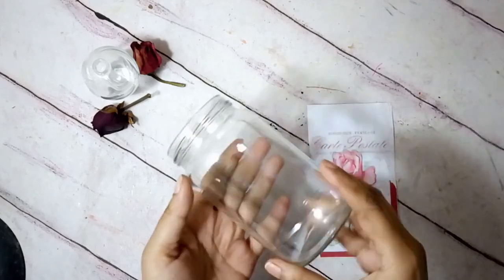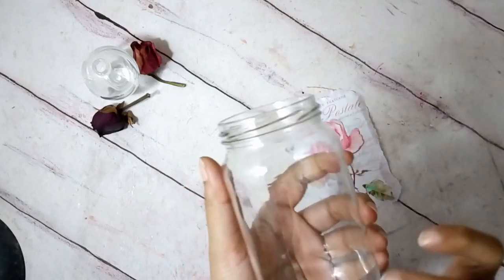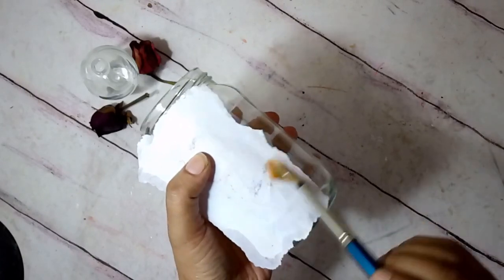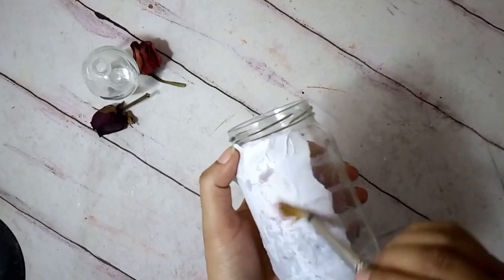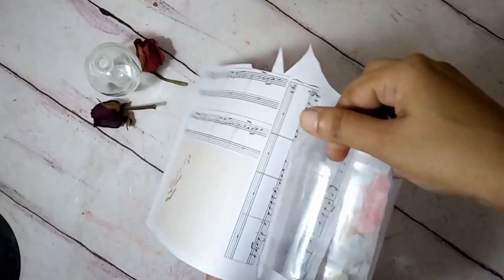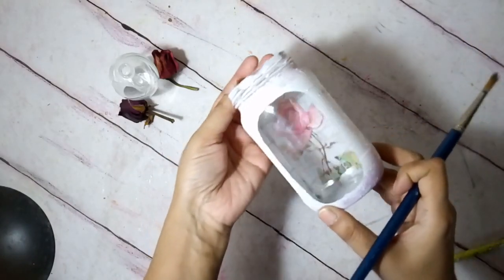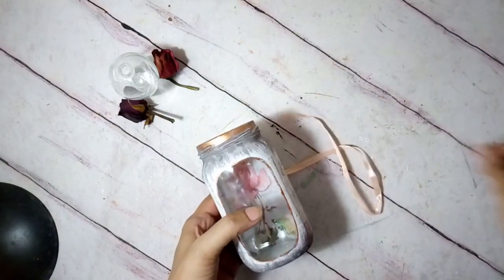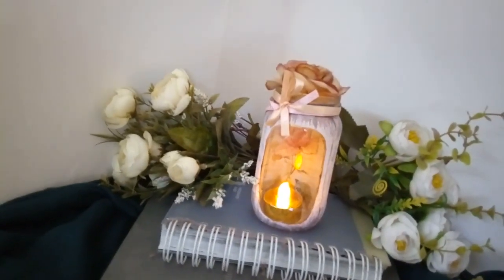Mod Podge Reverse Decoupage Romantic French Farmhouse Mason Glass Jar Bottle Recycle Decor DIY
Today am excited to share with you my beautiful mason jar lantern DIY. I used the technique of reverse decupage with some Mod Podge. The result is beautiful romantic, shabby chic, yet french farmhouse.

This video is part of the challenge being hosted by Mama Dares to DIY, Sweet Urban Rose and Terrarium & Crafts.

Acknowledgement
Wayne Jones